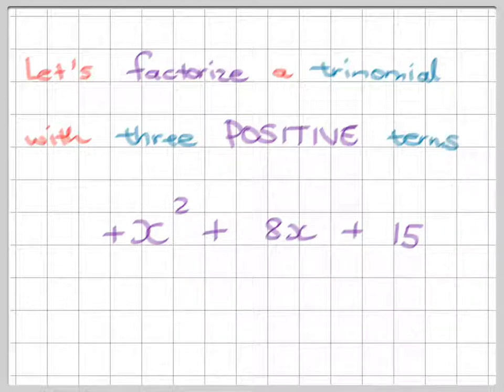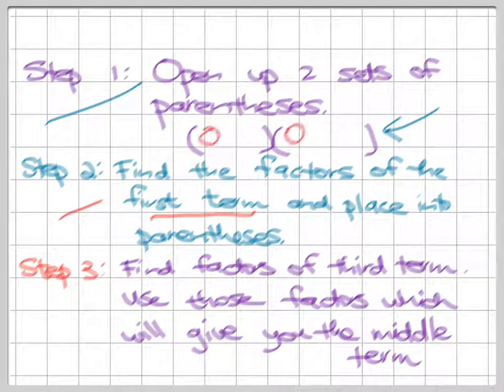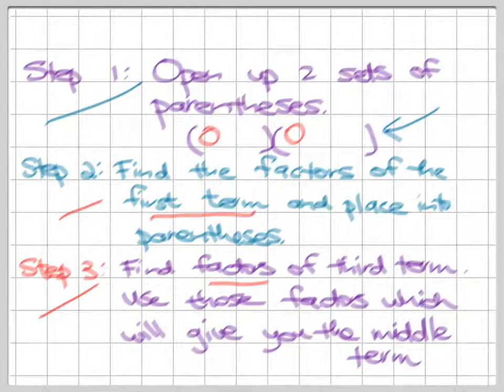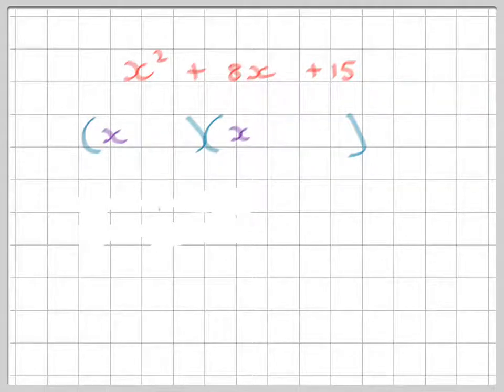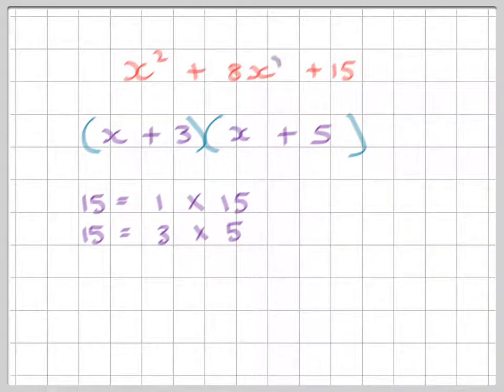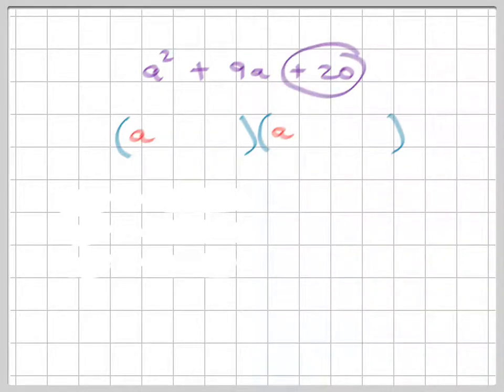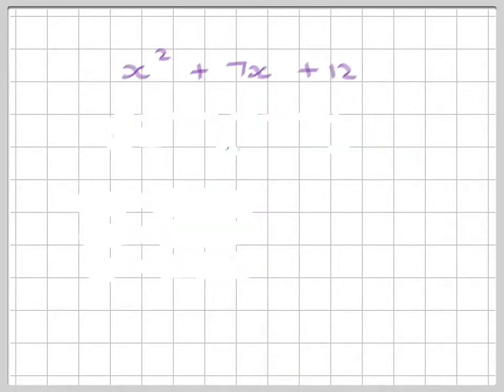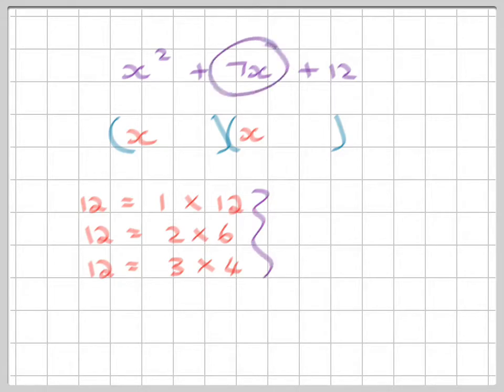Factor trinomials with all terms as positive ,Factorize a Trinomial with three positive terms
Factor trinomials with all terms as positive   ,Factorize a Trinomial with three positive terms Factorizing trinomials with 3 positive terms , factorise trinomials with all terms positive